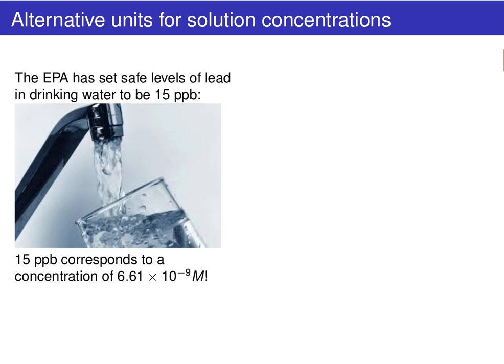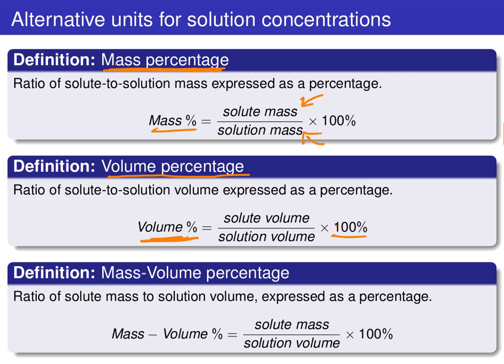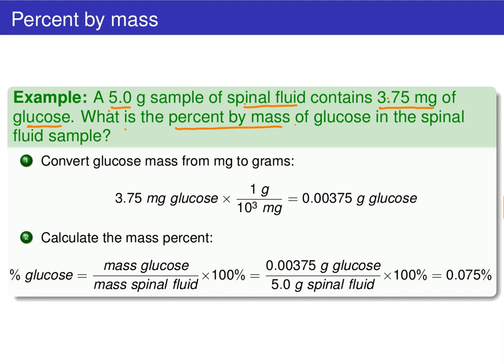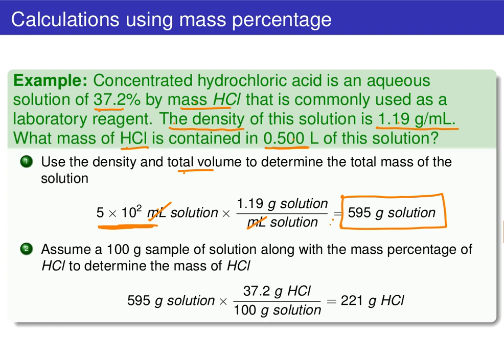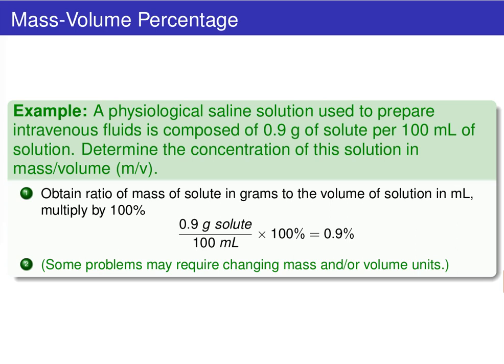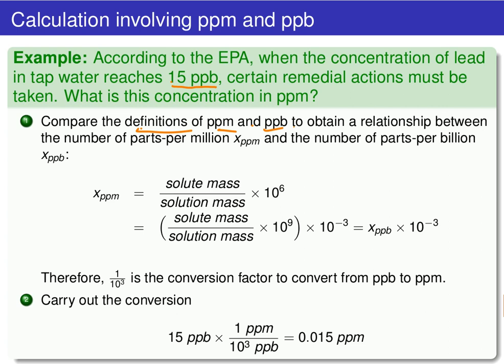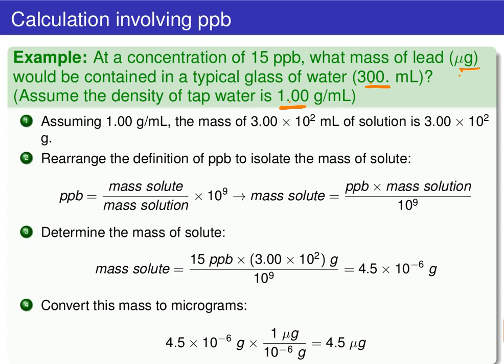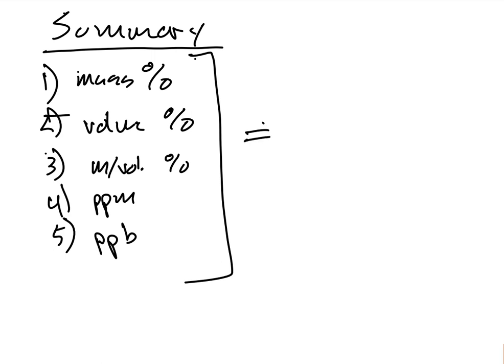Alternative concentration units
This video introduces five commonly used concentration units along with practice problems.